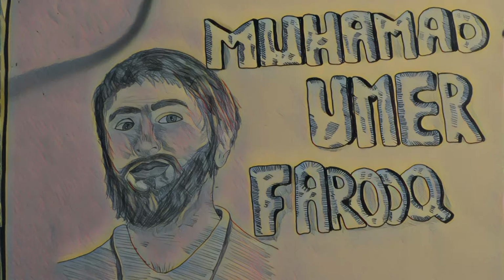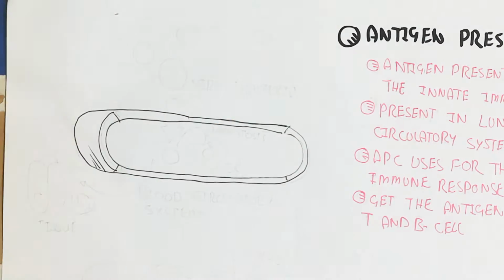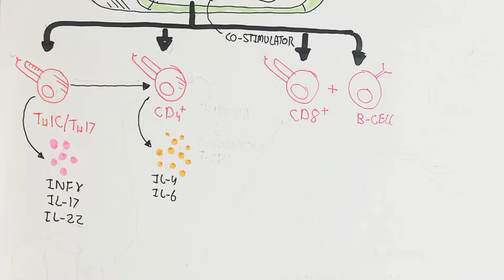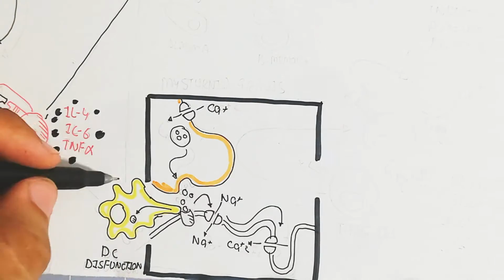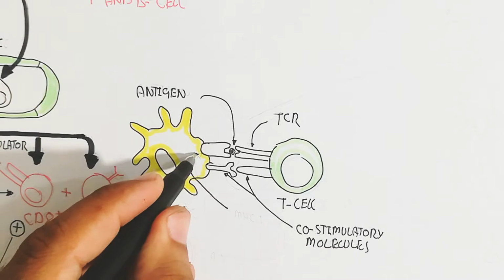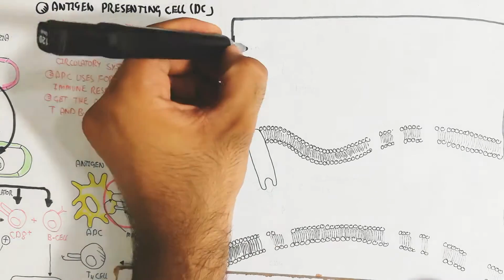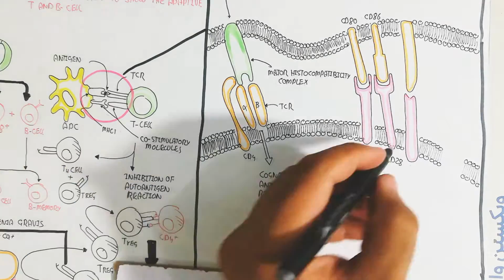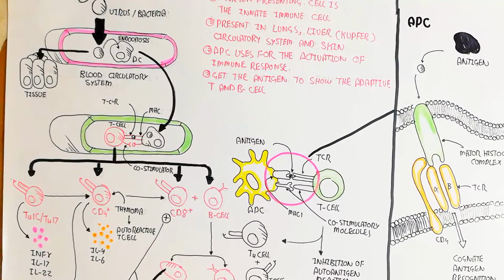Antigen Presenting Cell(DC)Function To Regulate T Cell And B Cell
in this video i discussed about the Antigen presenting cell(DC) function to regulate T cell and B cell

what is dendritic cell stimulation?
what is the T cell activation through dendritic cell you can learn

Tcell/Bcell

click now to run videos